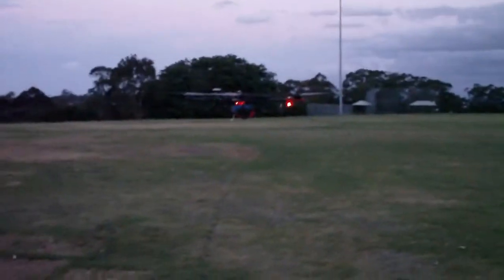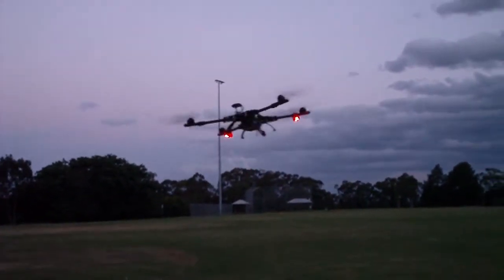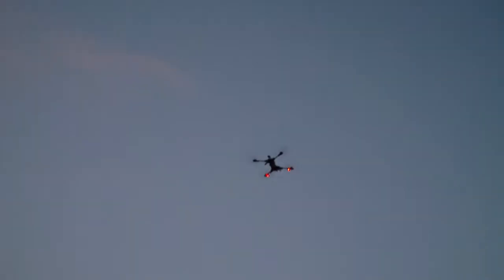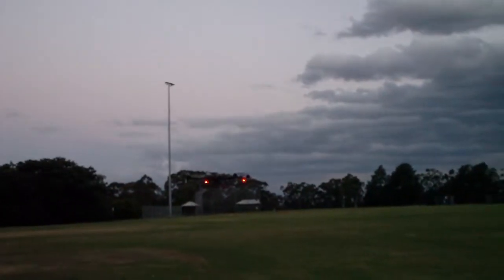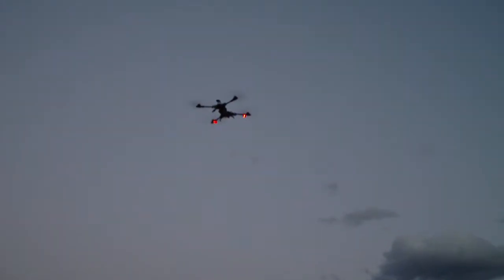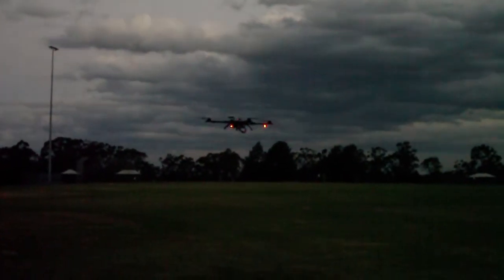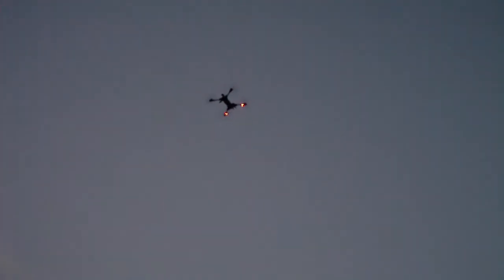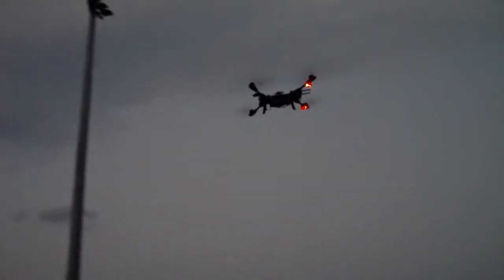Stretched Alien 560 in flight.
Great endurance on this quad. I flew for 22 minutes and only put back 6100 Mah to an 8000 Mah pack.

The parts list:

 1. HK Alien 560 Kit
 2. NAZA M Lite & GPS
 3. Sunnyksy X3508S - 580KV motors
 4. 15 x 5.5 T-Style CF props
 6. RCX HV 40 Amp Opto ESC
 7. Power distribution - HK 4 way breakout cable (I used a 6 cable version on my first Alien, but the 4 cable is much lighter, I soldered the NAZA PSU to two of the cables (just behind the female socket that plugs into the ESC)
 8. Tarot motor mount extensions. 2 x Black and 2 x Red
 9. FrSky Taranis with X8R receiver and GPS Module